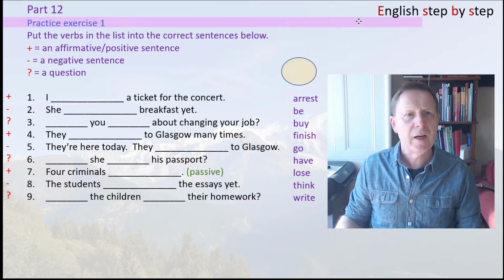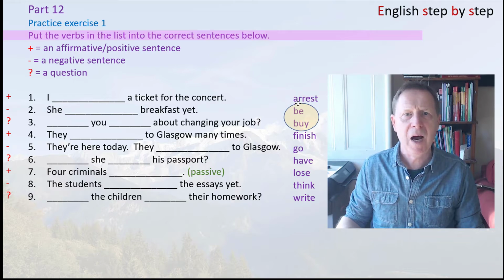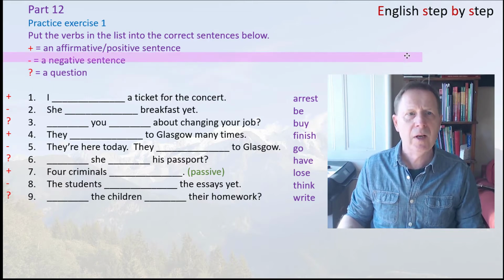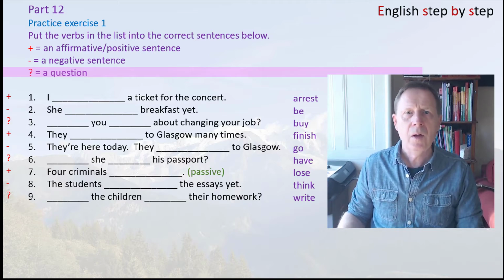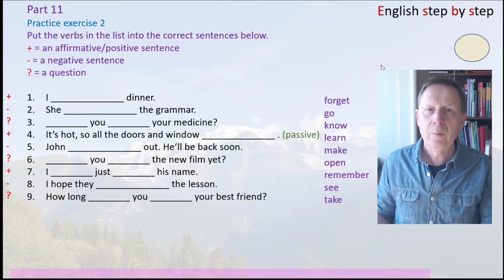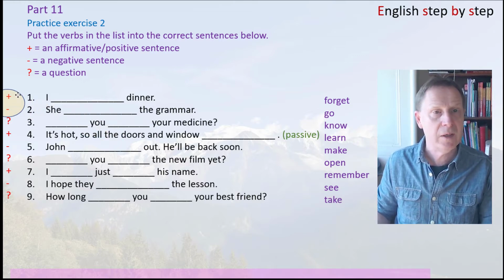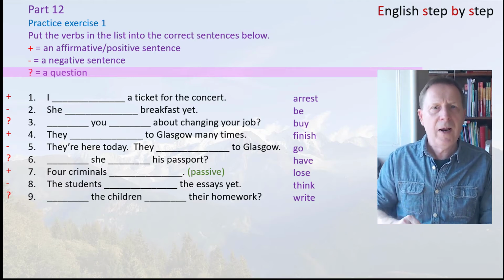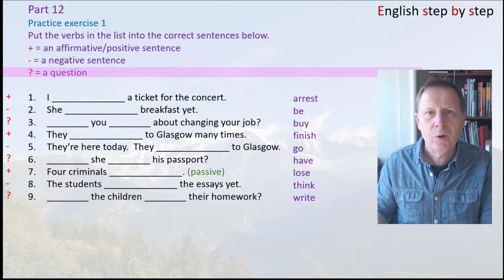Present perfect simple, step 3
ENGLISH STEP BY STEP, PRESENT PERFECT, STEP 3
This is an English grammar and language lesson present perfect simple tense. In this video you can find two practice exercises. You should watch the videos in Step 1 and Step 2 before you try these practice exercises. When you’ve finished, watch video Step 4 for the answers and explanations.
present perfect simple, step 4: